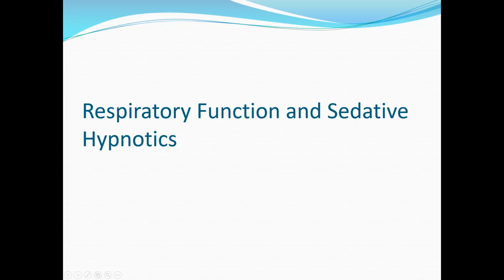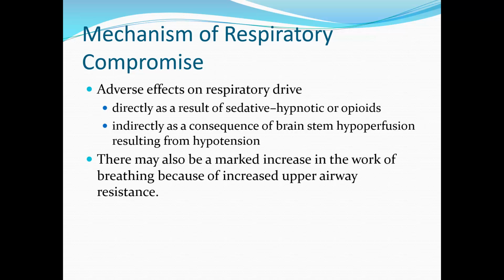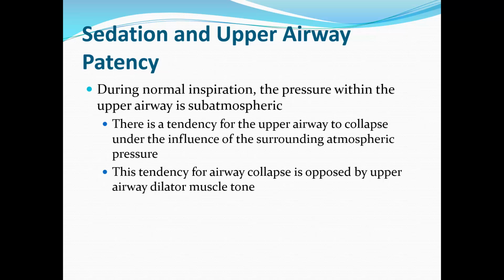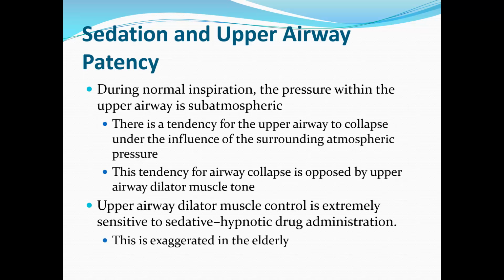05 MAC 2018 Sed and resp fxn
Respiratory Function and Sedative Hypnotics